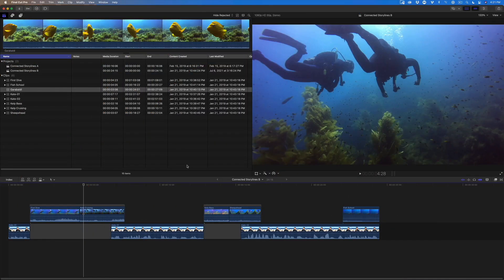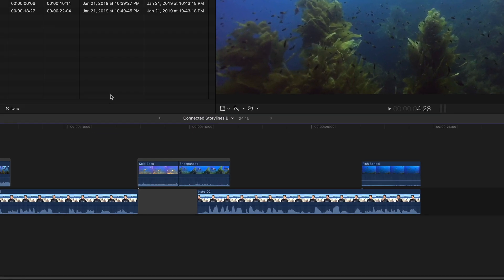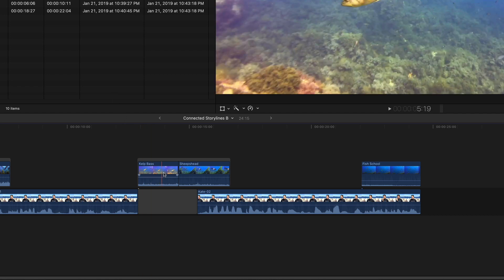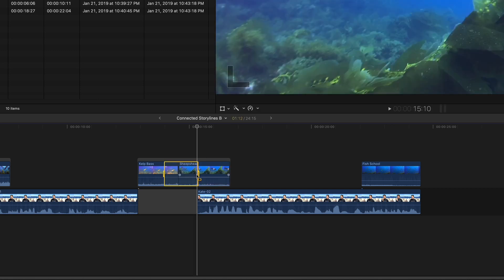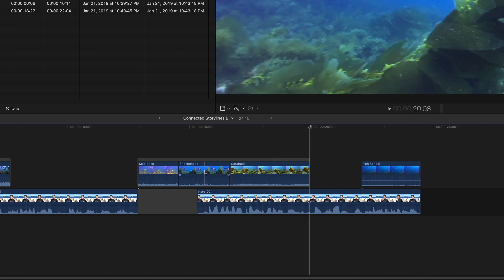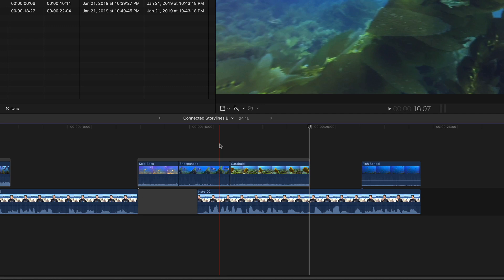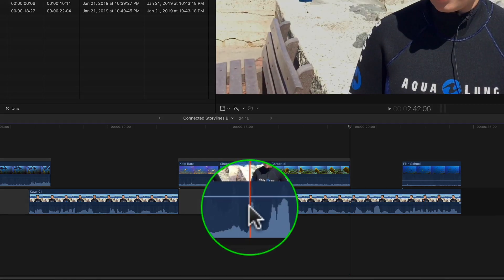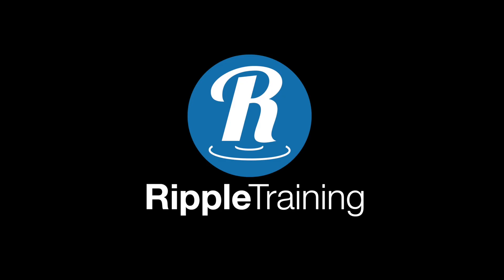Ep 78 Clip Skimmer Editing in FCP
In this :60 QuickTip, Steve shows you how to use Final Cut Pro's Clip Skimmer for targeted editing.